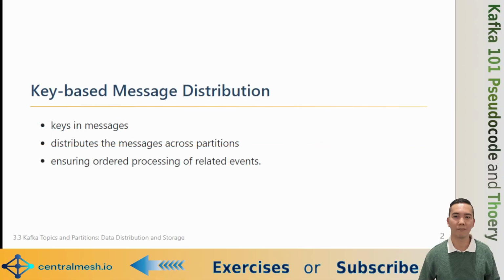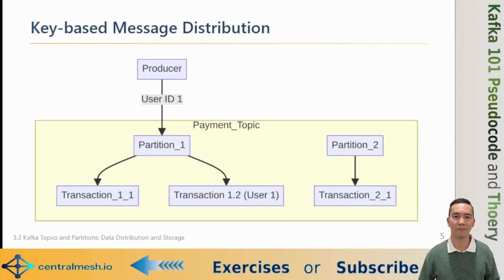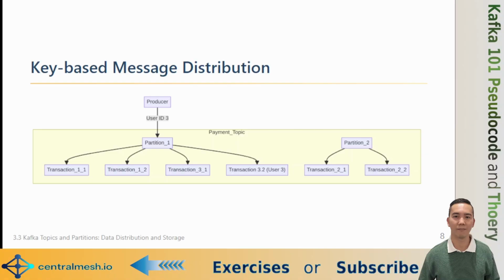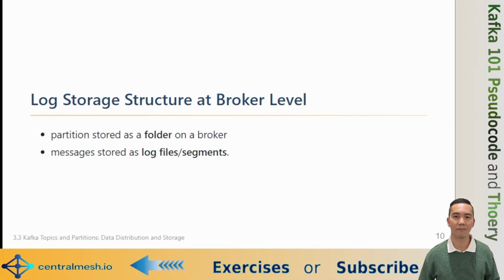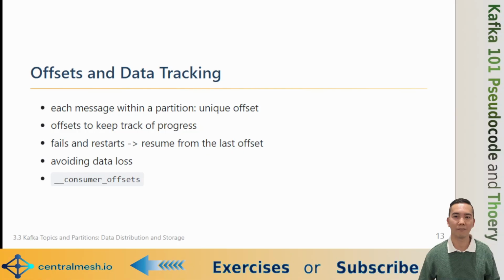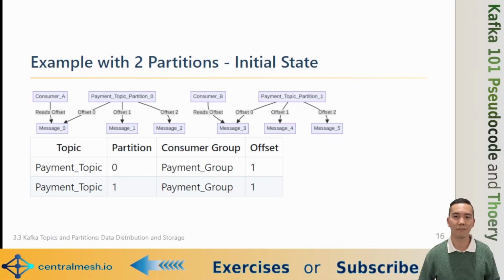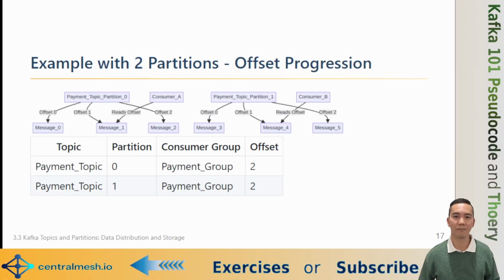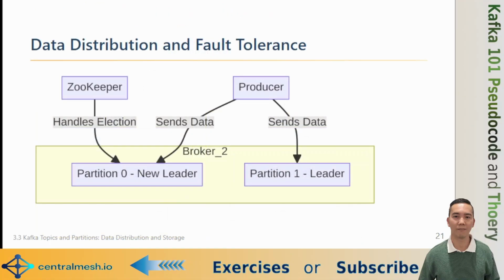3.3 Kafka Topics and Partitions: Data Distribution and Storage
Chapter 3: Kafka Architecture and Concepts

In this video, we explore how Kafka topics and partitions handle data distribution, storage, and fault tolerance within a Kafka cluster.

You’ll learn:
* How Kafka uses message keys to deterministically route messages to partitions and guarantee ordering for related events, such as user payment transactions.
* The difference between key-based distribution and round-robin distribution, and when each approach is appropriate.
* How partitions are stored on brokers as folders containing log segments, and how Kafka manages these segments as data grows.
* How log segments simplify storage management and enable efficient cleanup of older data.
* What offsets are, how consumers and consumer groups use them to track progress, and how Kafka enables reliable recovery after failures via the __consumer_offsets topic.
* How single-partition topics limit consumer parallelism, while multi-partition topics allow multiple consumers in the same group to process data in parallel.
* How Kafka distributes data across brokers using partition leaders and replicas to achieve high availability and durability.
* How leader election and replication ensure continued operation when a broker fails, coordinated by ZooKeeper or KRaft mode in newer Kafka versions.

By the end of this video, you’ll be able to:
* Understand how Kafka uses topics, partitions, and keys to distribute data while preserving message order.
* Visualise how messages are stored internally using partitions, log segments, and offsets.
* Explain how consumer groups track offsets and recover seamlessly from failures.
* See how Kafka combines partitioning and replication to deliver both high throughput and fault tolerance.
* Design Kafka topics with the right partitioning and keying strategy for reliable, scalable data processing.